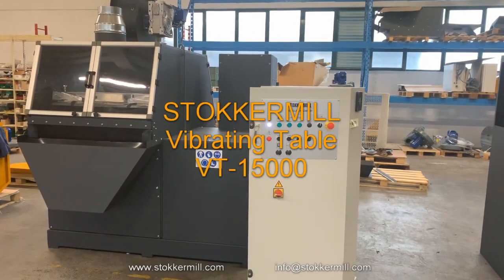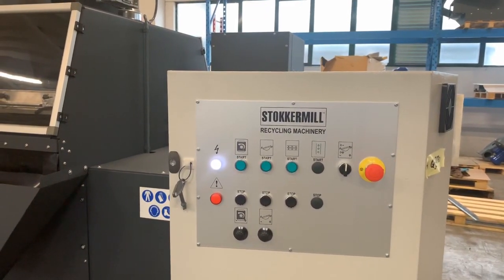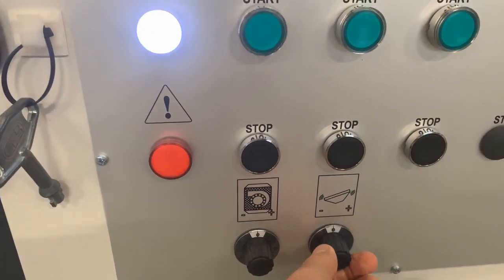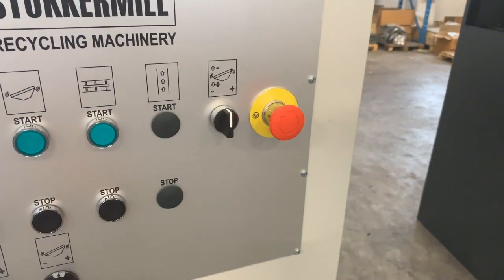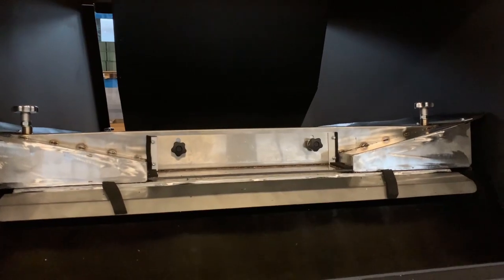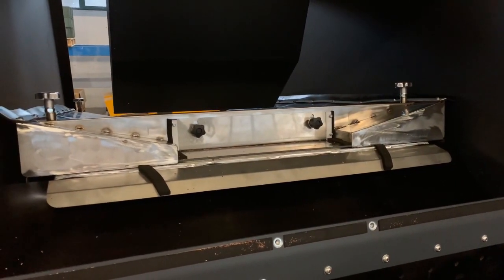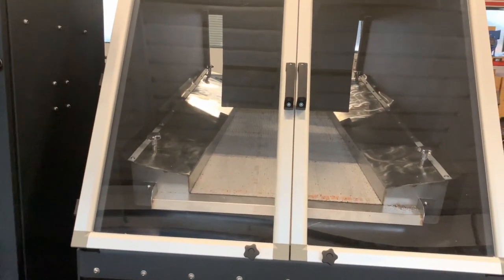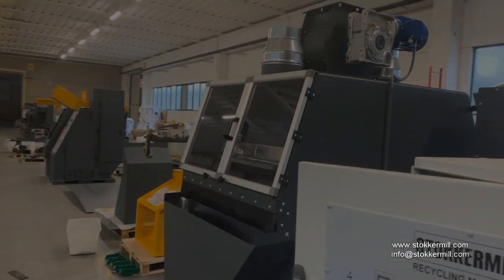Densimetric Table Separator - dry separartion table | STOKKERMILL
STOKKERMILL densimetric table separator model VT-15000.
The shaker table is able to separate two elements with different density.
For example, Copper- Plastics and Copper- Aluminium.